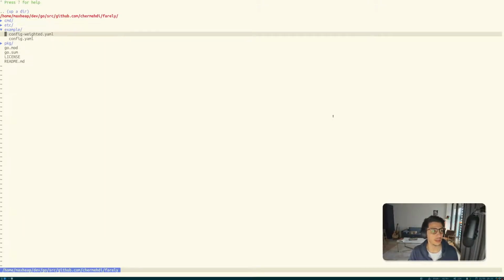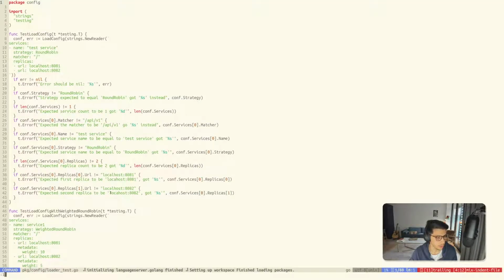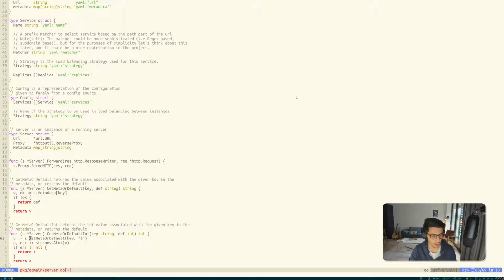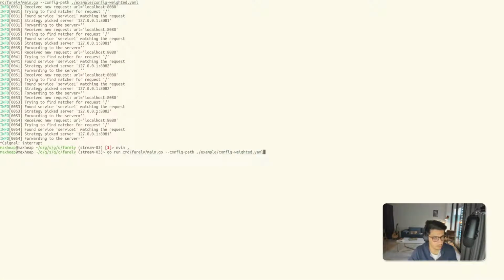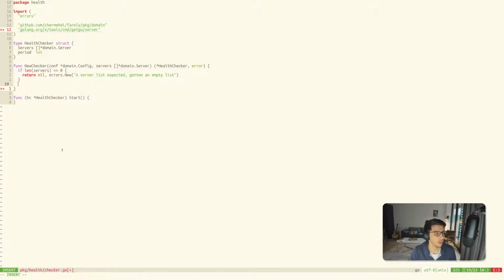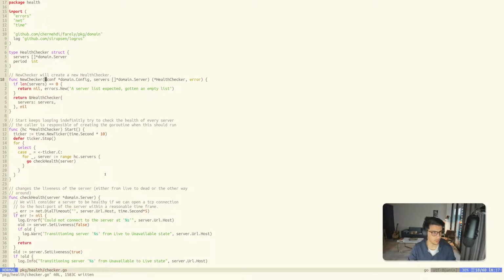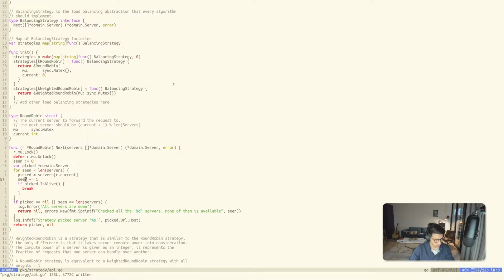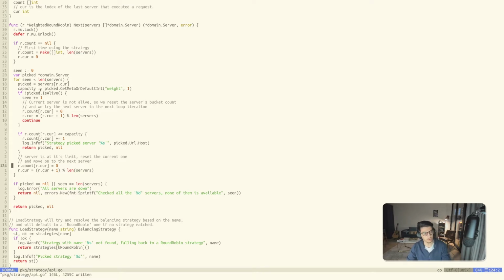Live coding: making a load balancer in Go (Part 3)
This video is part of a series where I streamed myself live coding a load balancer in Golang.